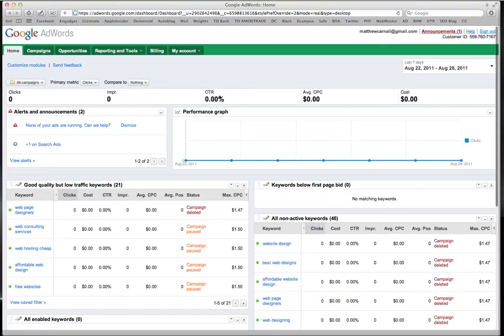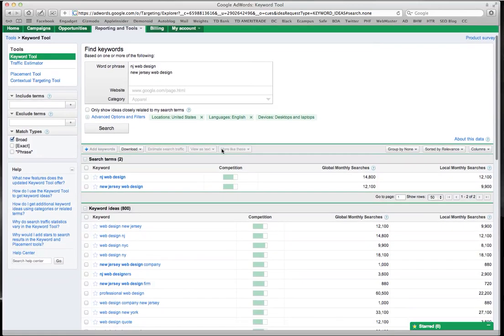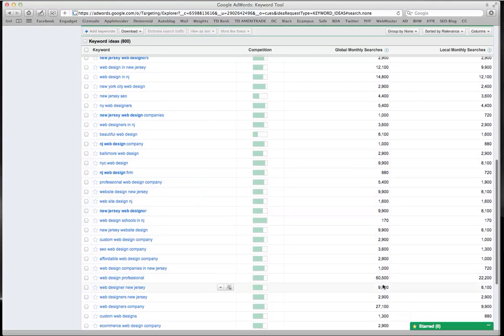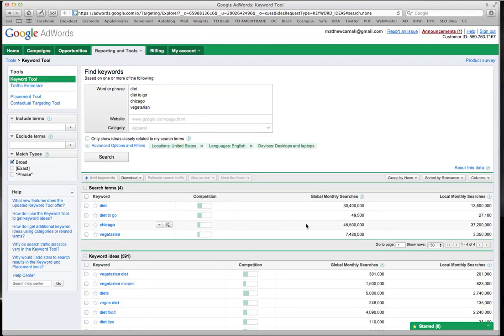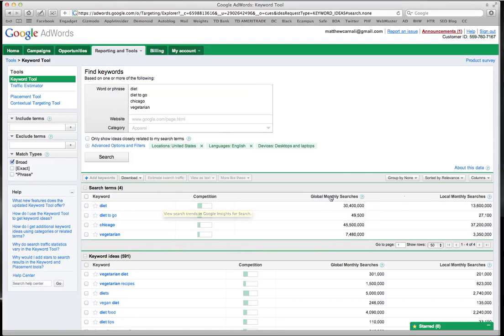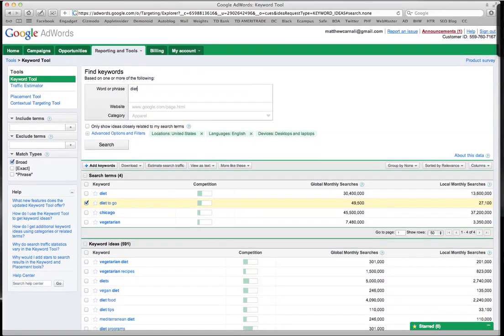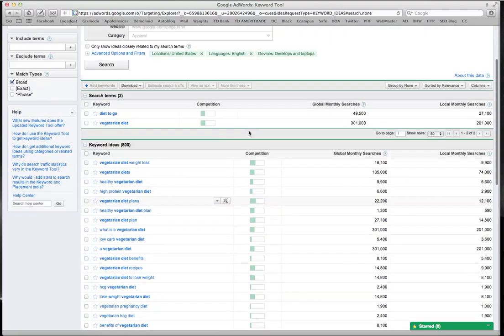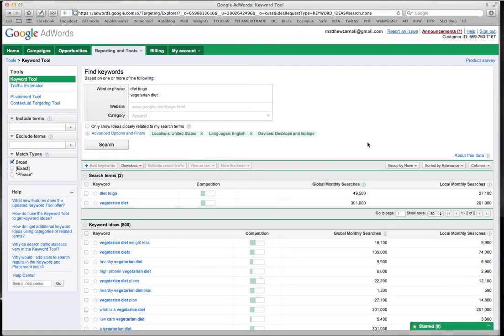Keyword Research Tutorial.mov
A extremely basic look at Keyword research. This is just a scratch on the surface for people looking to start their SEO campaigns and improve their websites marketability.